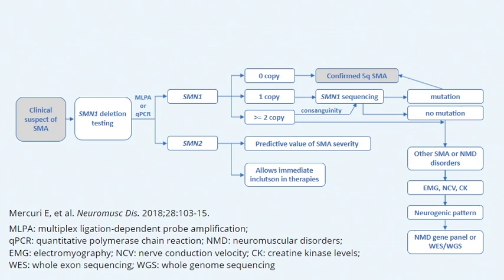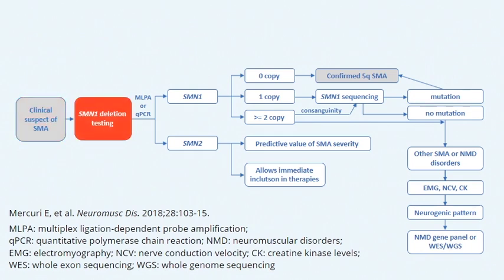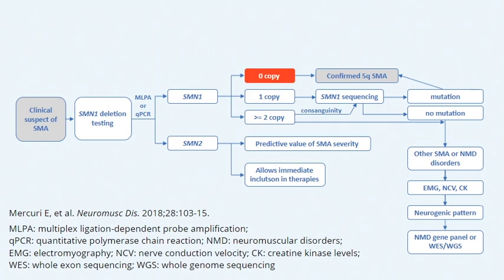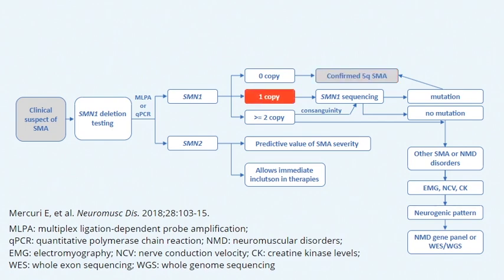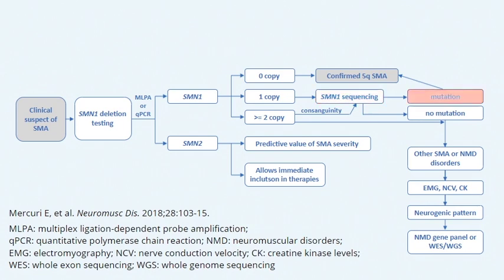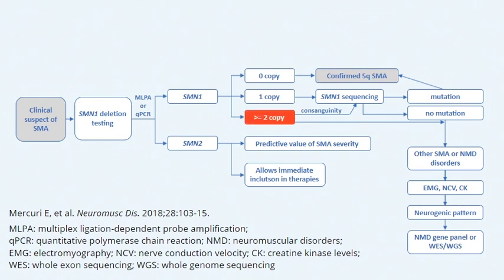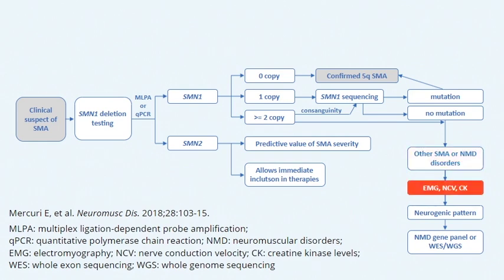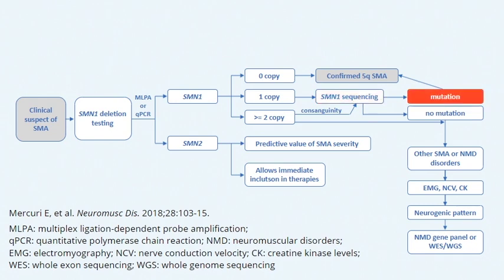Diagnostic Algorithm for Spinal Muscular Atrophy (SMA)